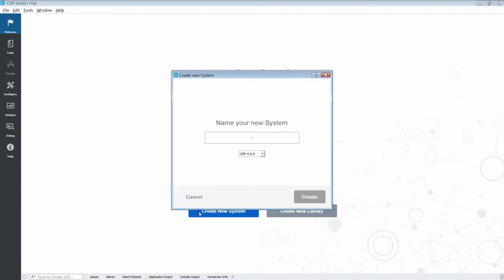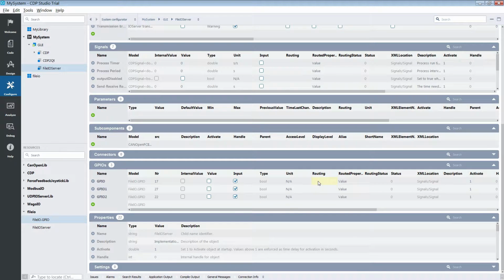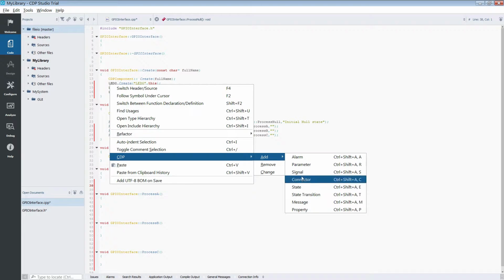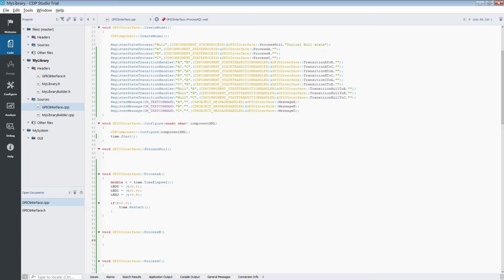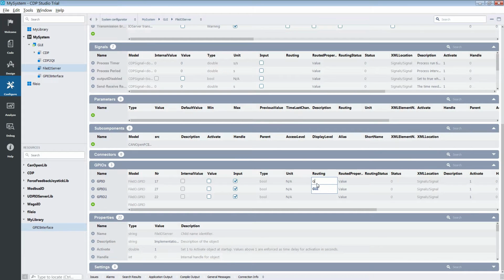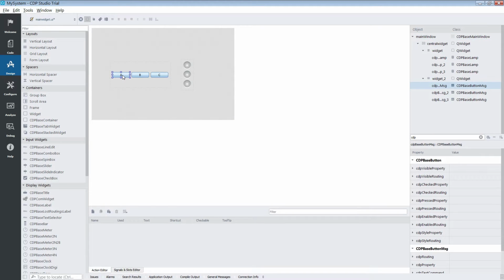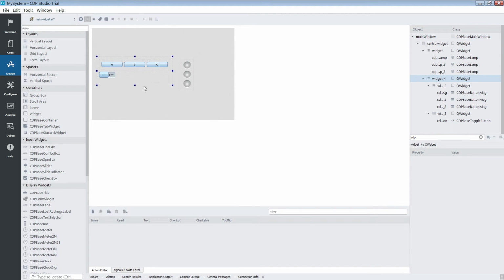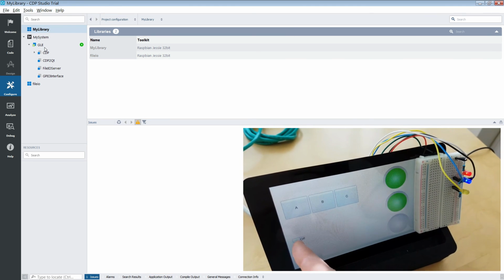CDP Studio - Raspberry Pi I/O - Part 2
In this video we create a component that we use to program the GPIO pins. This enables us to create more interesting effects with the LEDs. We interface the CDP application to the Raspberry Pi GPIO using a FileIO-server. We also create a small GUI Application to switch between different effects.